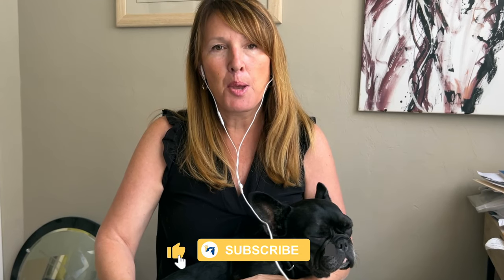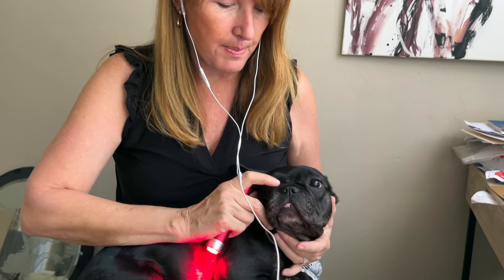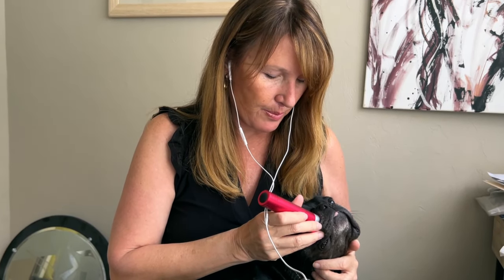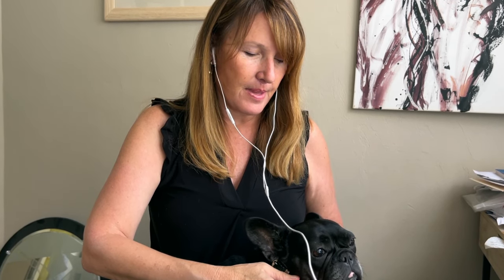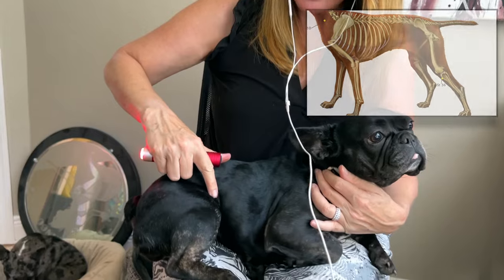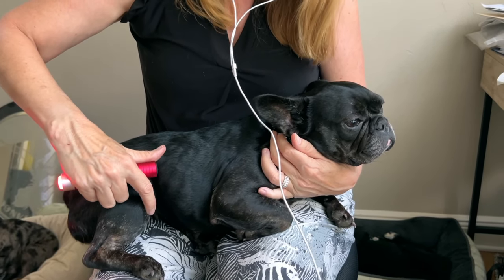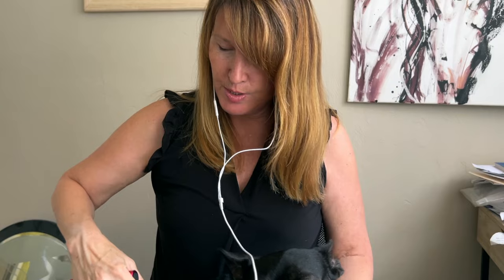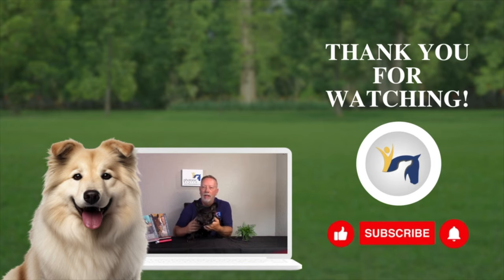3 Essential Acupoints to Soothe Your Dog's Upset Stomach – Quick and Easy!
Is your furry friend suffering from an upset stomach?

Join Donna Woods from Photonic Health as she reveals the top 3 acupoints to help soothe your dog's tummy issues using light therapy. Watch now to learn these simple, effective techniques!